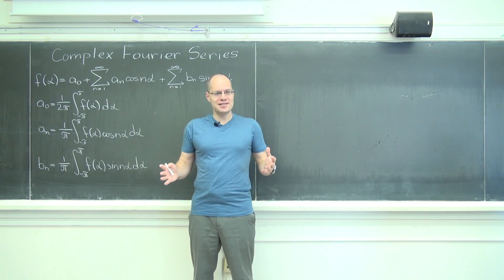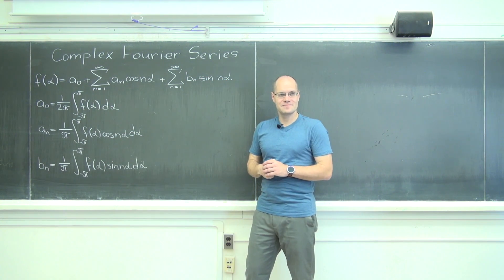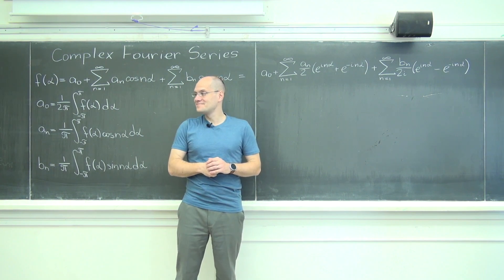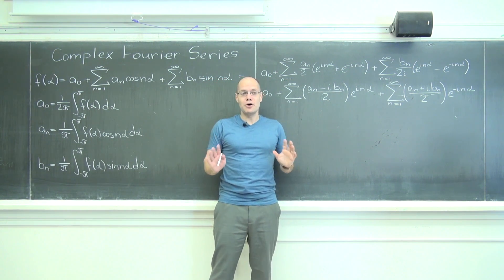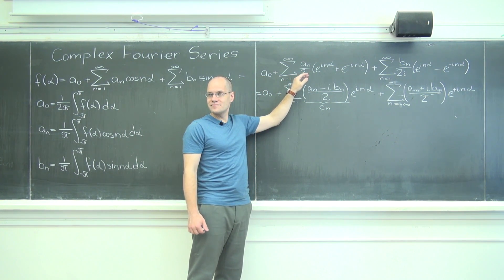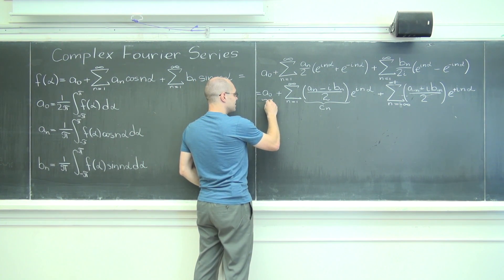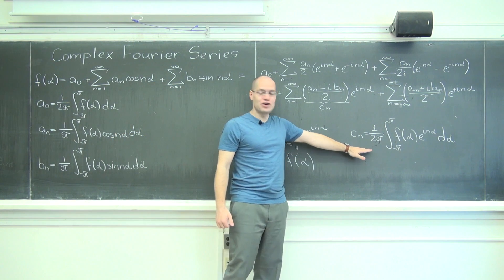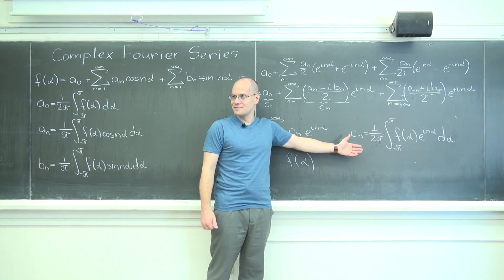Complex Fourier Series